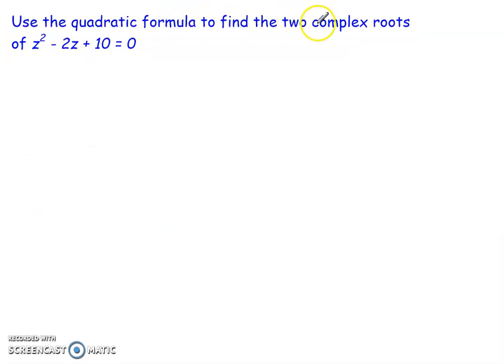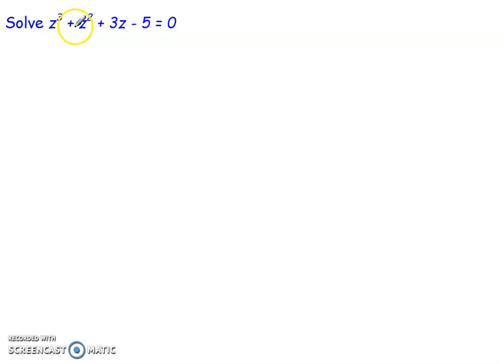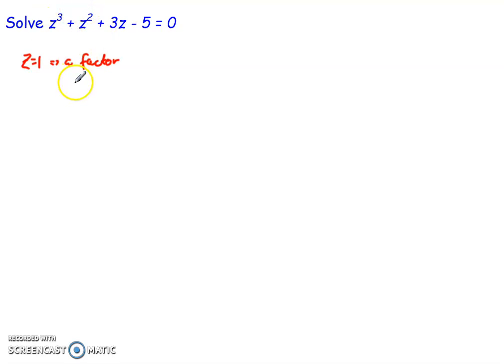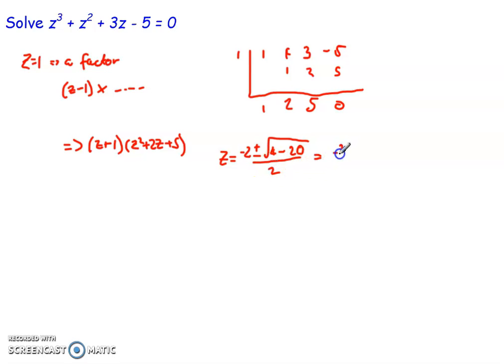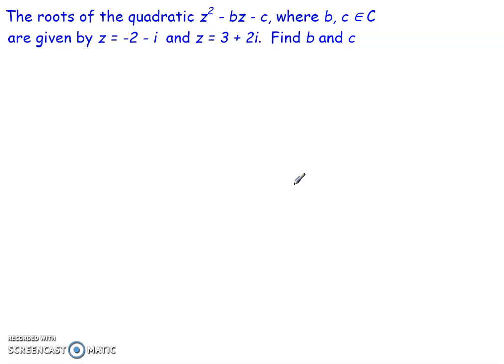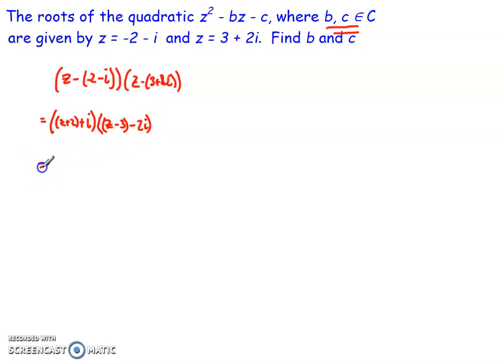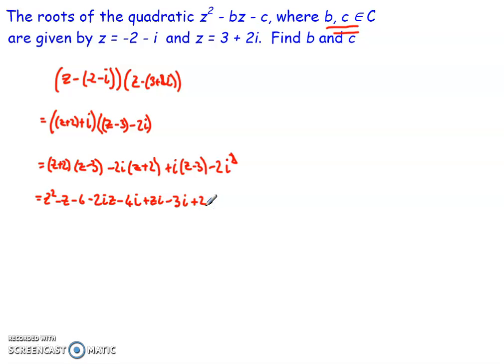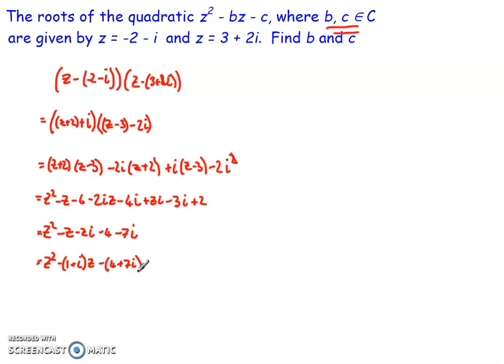Complex Polynomials Exercises